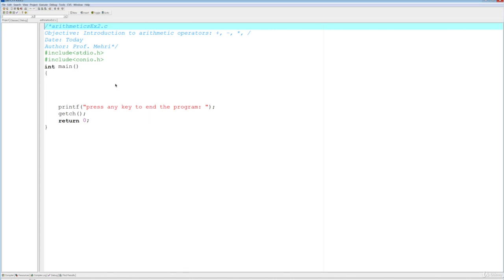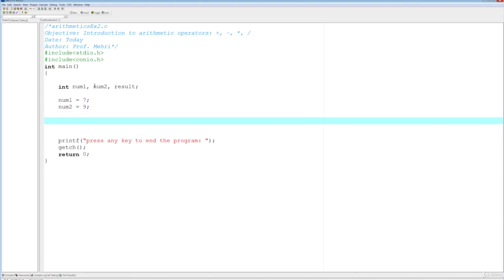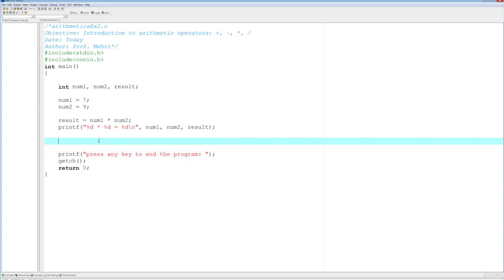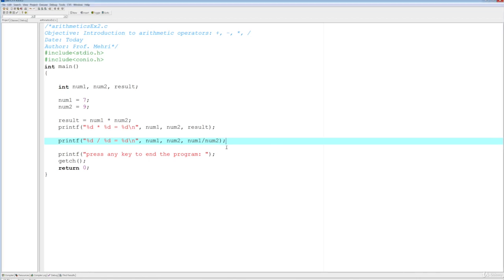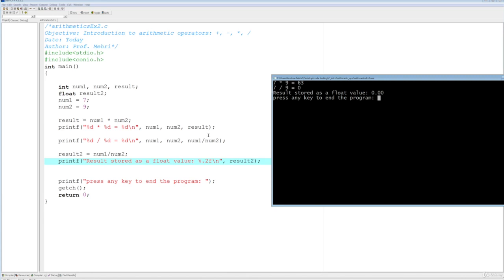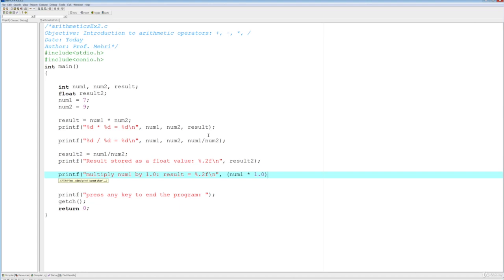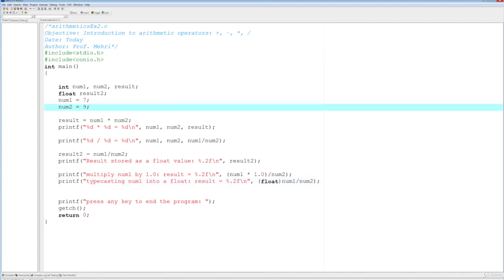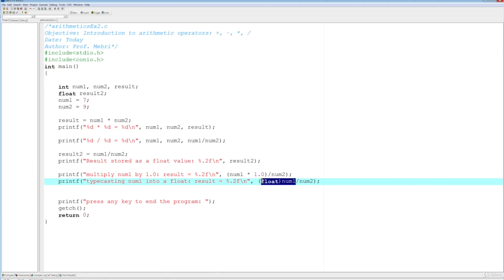4 2 Type Conversion